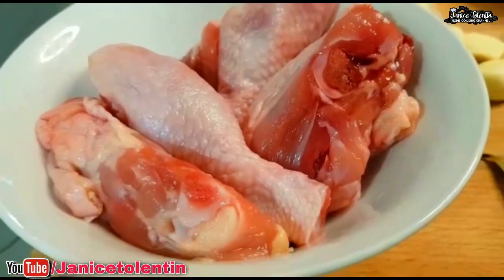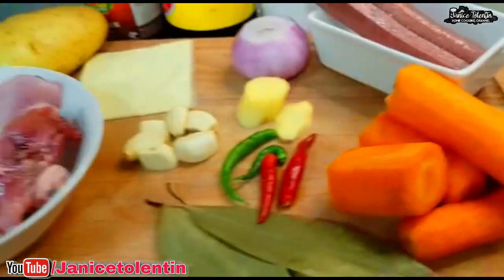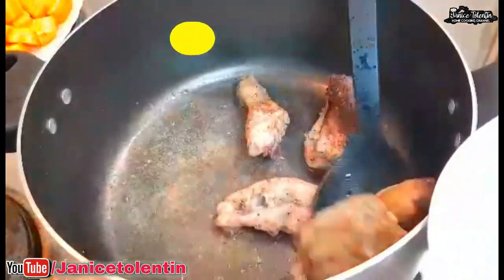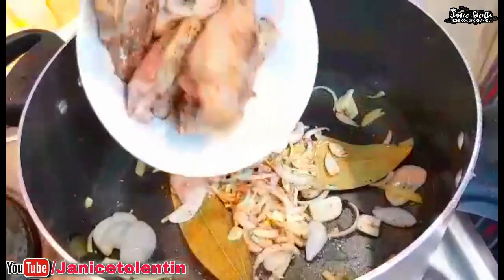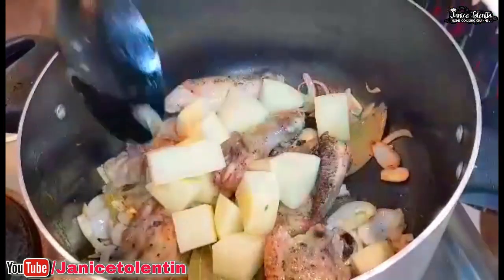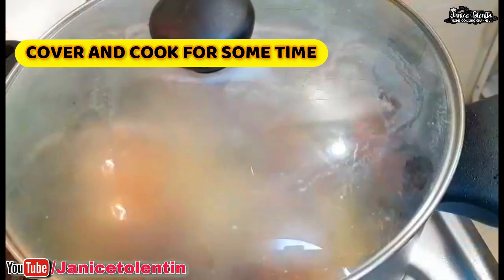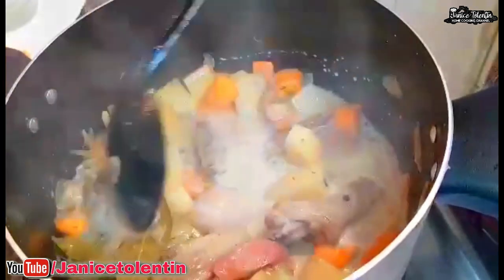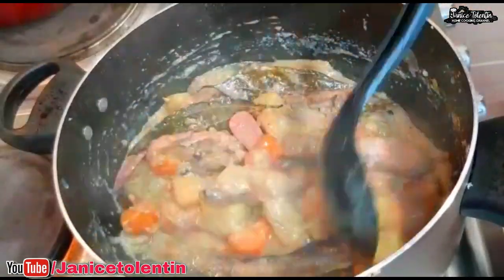CREAMY CHICKEN PASTEL || FILIPINO STYLE